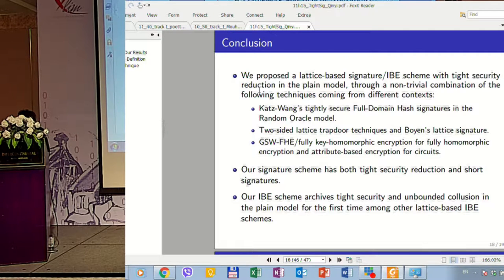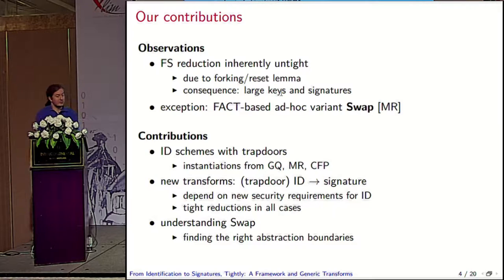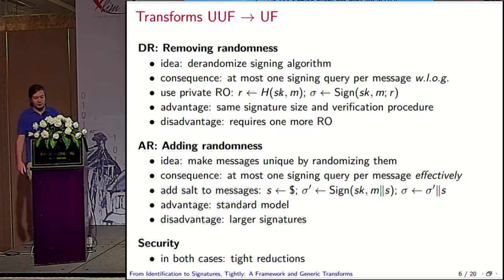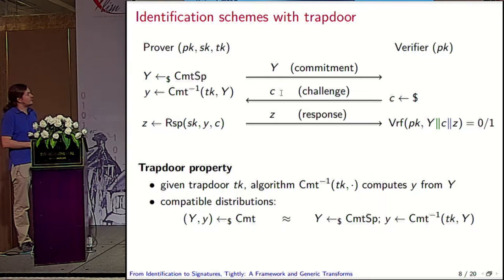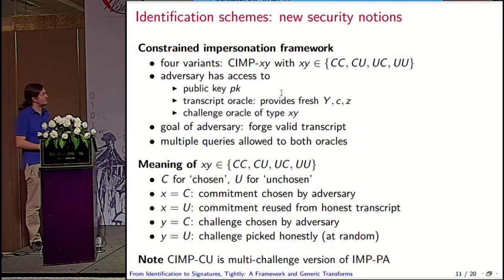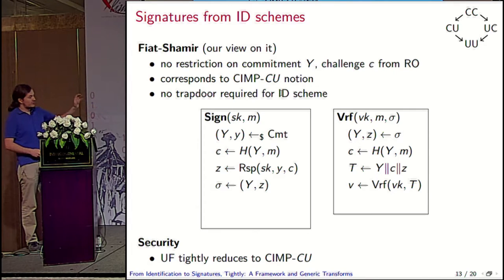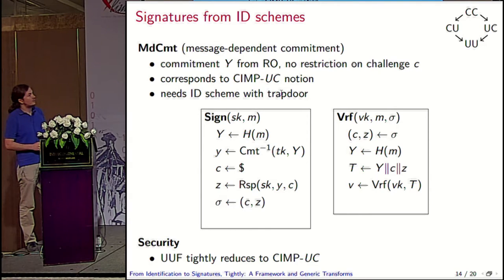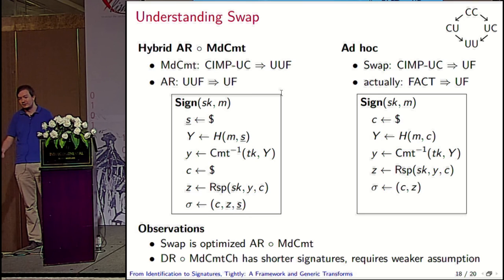From Identification to Signatures, Tightly A Framework and Generic Transforms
Mihir Bellare and Bertram Poettering and Douglas Stebila. Talk at Asiacrypt 2016.